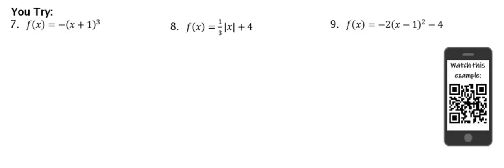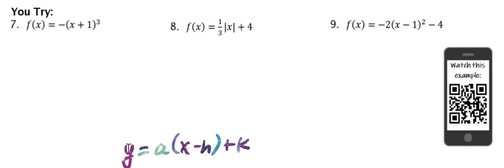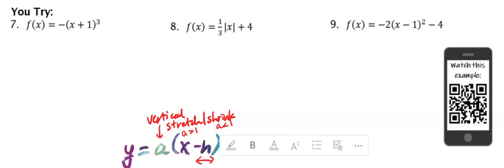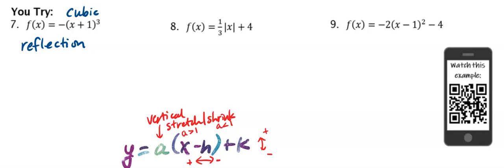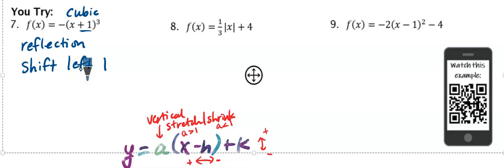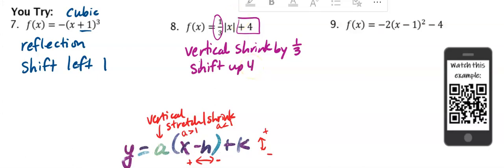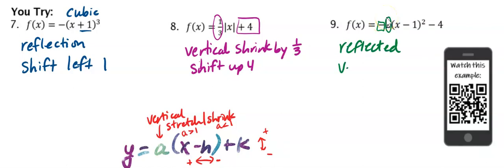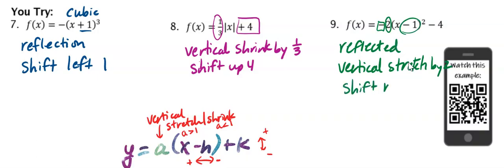3 3 You Try #1